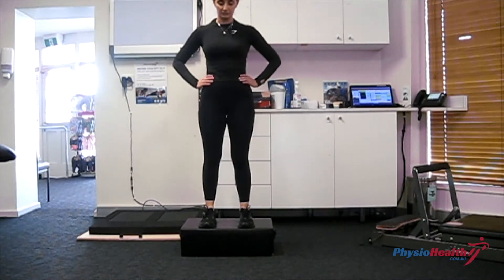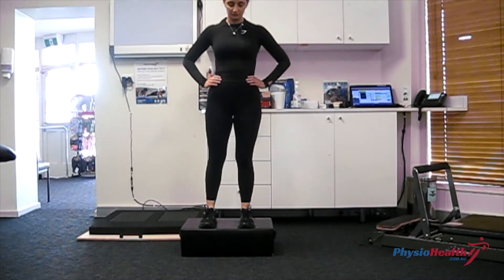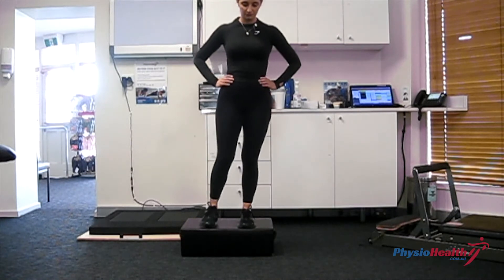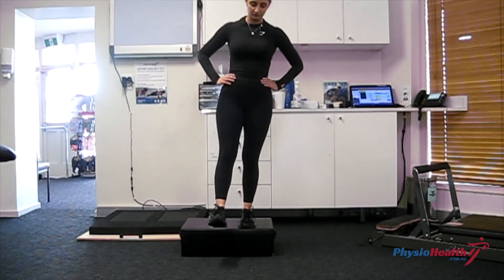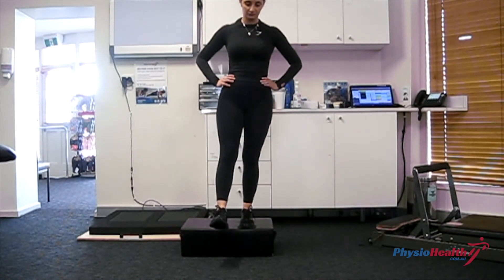drop land with sideways bound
Stand on top of a small step or box. The aim is to drop off the step (rather than jumping). Lift one foot forward, and drop to land on the ground on this foot. Once you land, immediately jump to the side and land on your opposite foot. Hold this landing, keeping your knee and toes facing forwards.